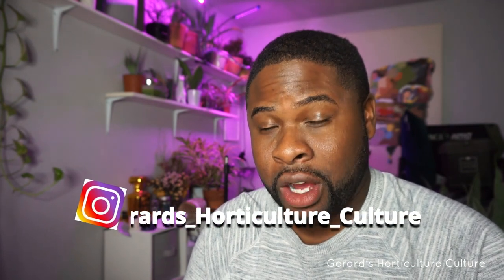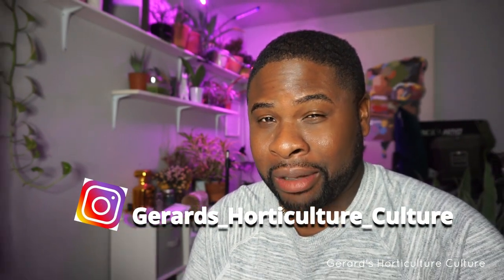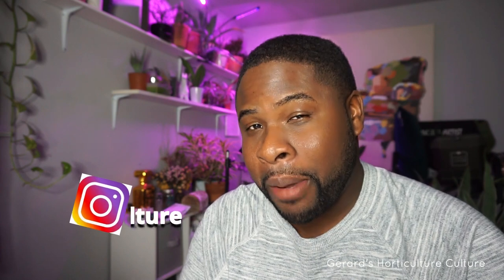Peppers Greenhouse Unboxing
Hello all yes! Another unboxing of the the Silver Moonshine Philodendron, AKA Silver Hastatum plant.

honorable mention : @alien_jungle Check her page out on Instagram!!